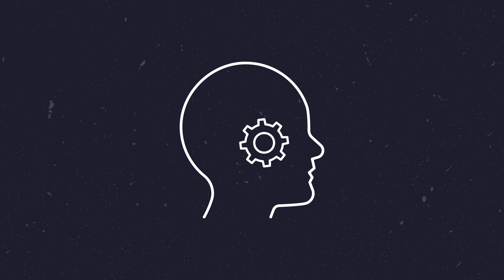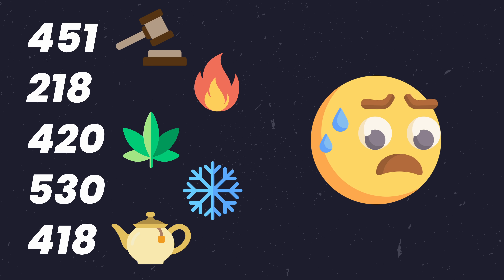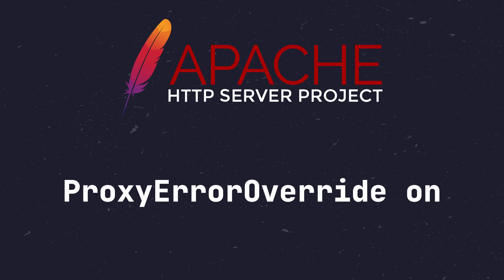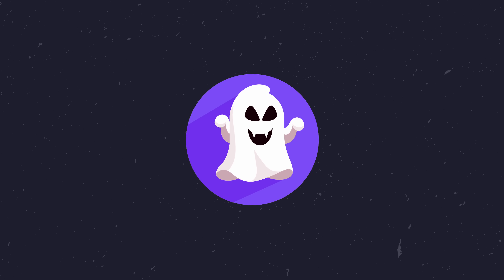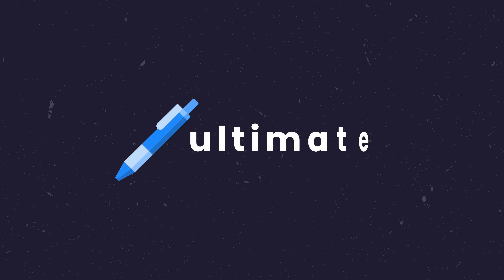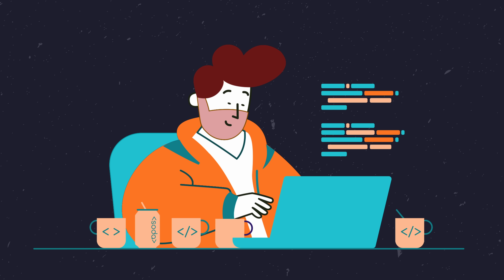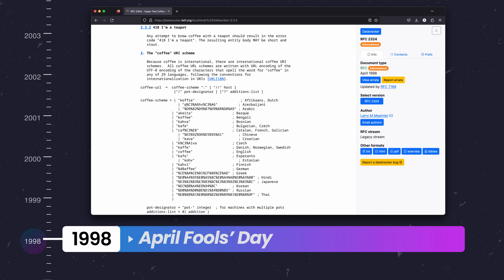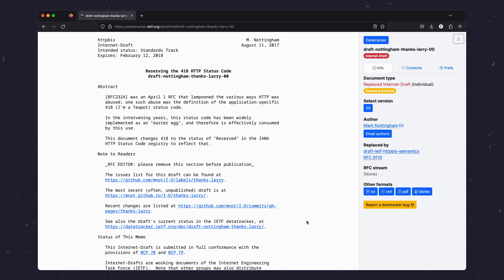HTTP Status Codes that should never have been created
Some of these probably shouldn't have ever been created.